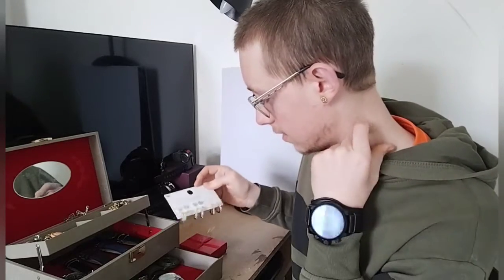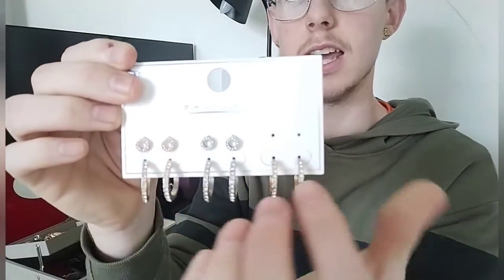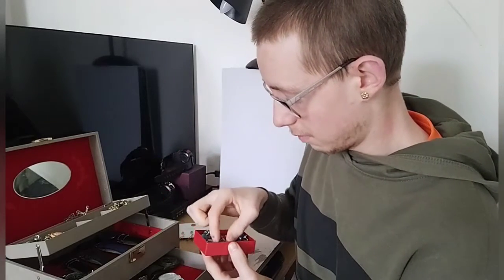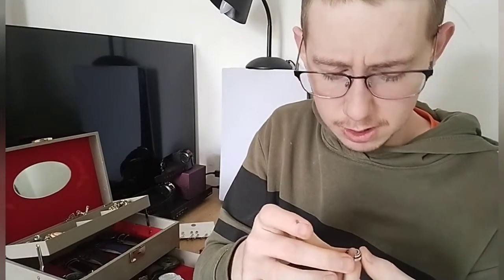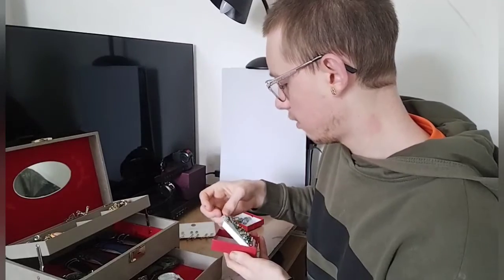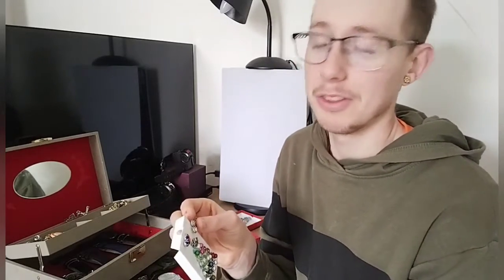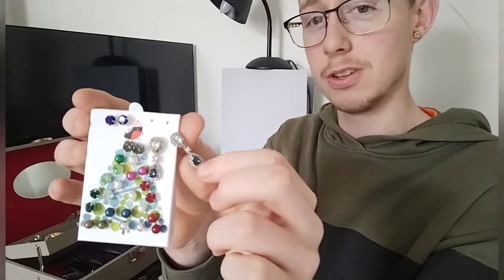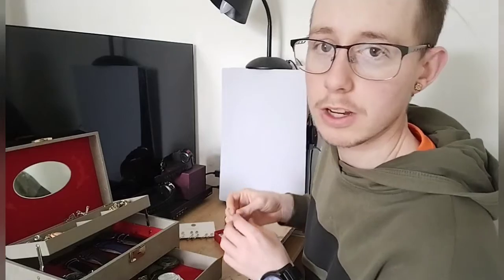my jewellery show part 3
channels to check out:
YoungishTub505
Sam Tube
Currytoddgaming
out of my weigh